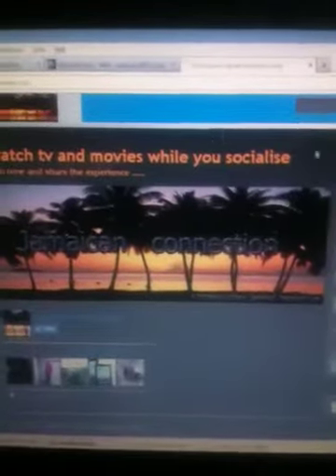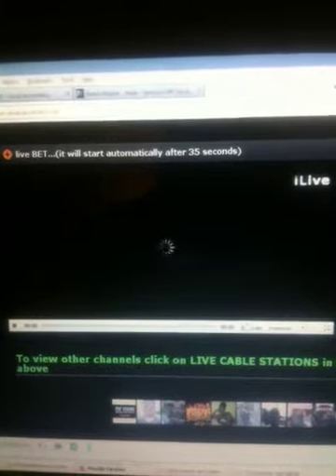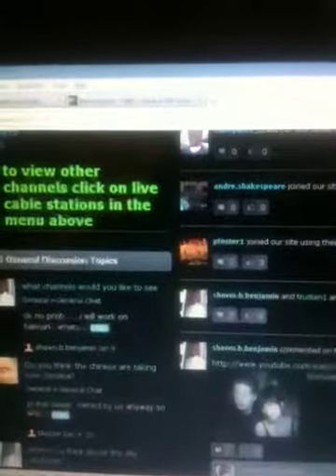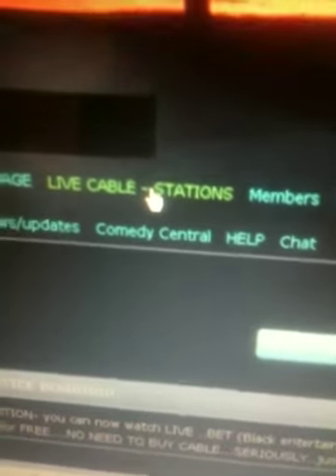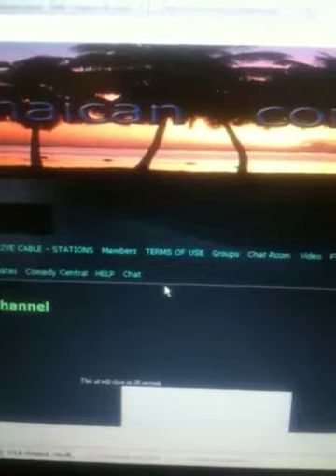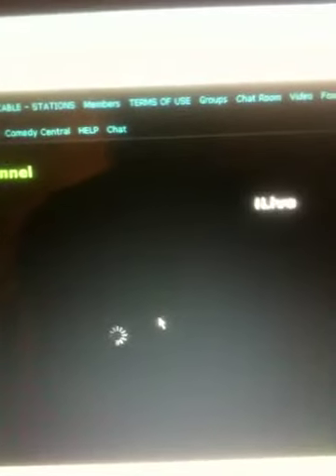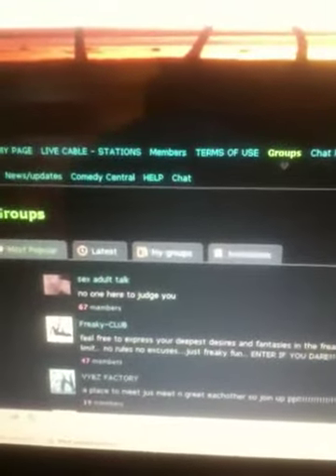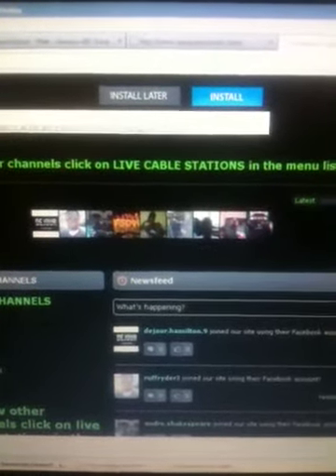How to watch CABLE tv on your laptop for free!!!!!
How to watch t.v on your laptop top free,our new social site allows anyone with a laptop to sign up watch t.v while they interact with our community...come see what we are about .